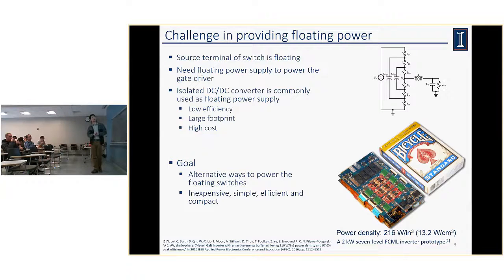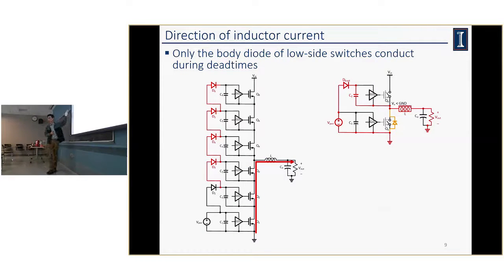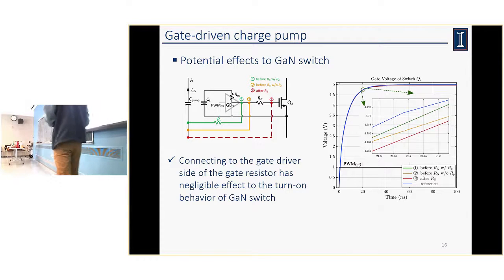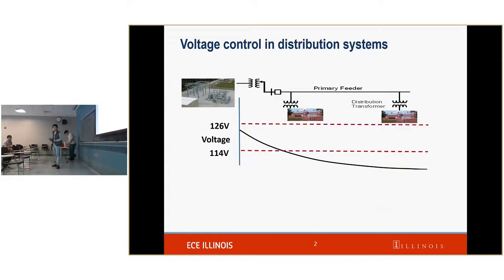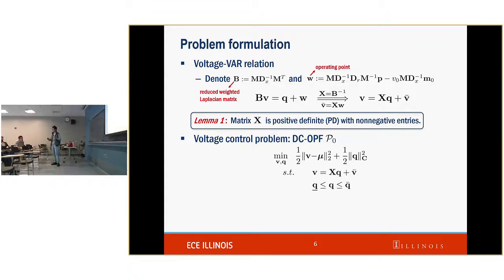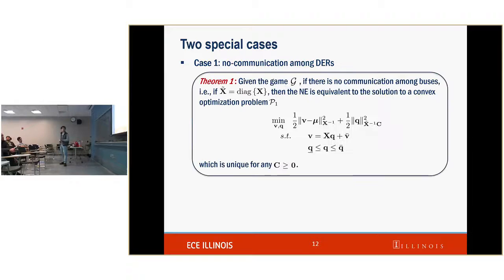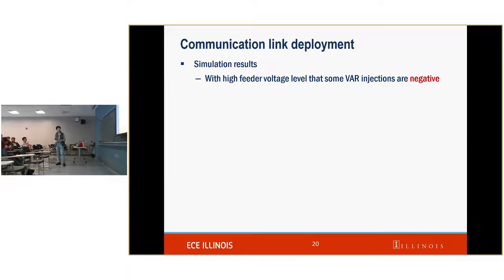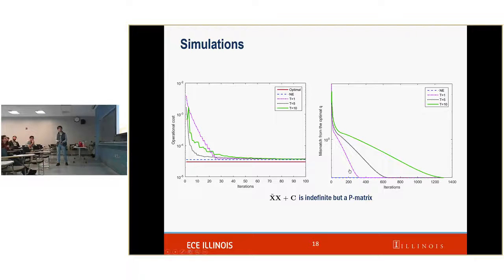March 13, 2017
Seminar on March 13, 2017

(1) "Design and Implementation of a Low-cost and Compact Floating Gate Drive Power Circuit for GaN-based Flying Capacitor Multi-level Converters" by Zichao Ye

(2) "On the Value of Communication Links in Voltage-VAR Control for Distribution Networks: A Game Theoretic Perspective" by Kaiqing Zhang.